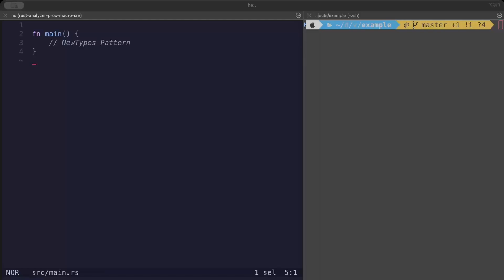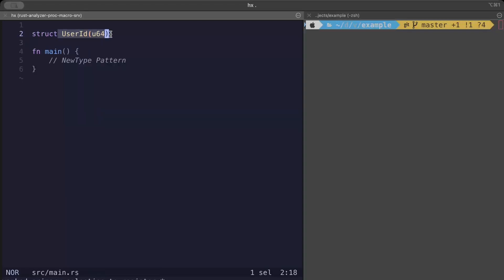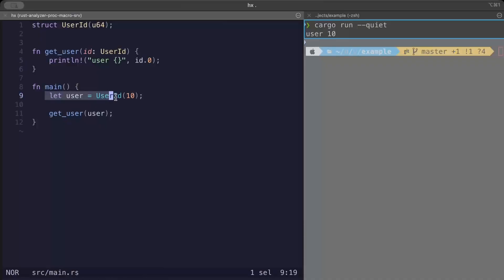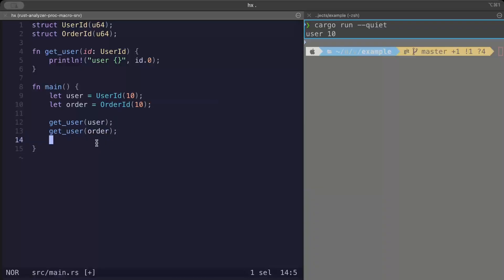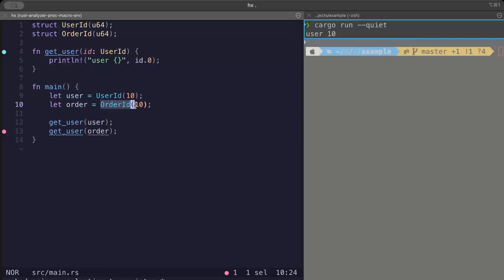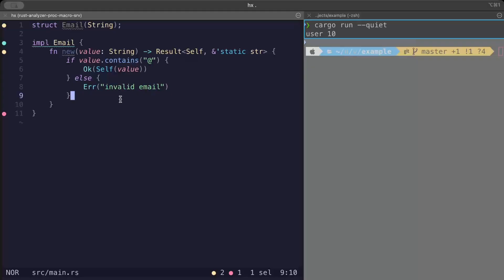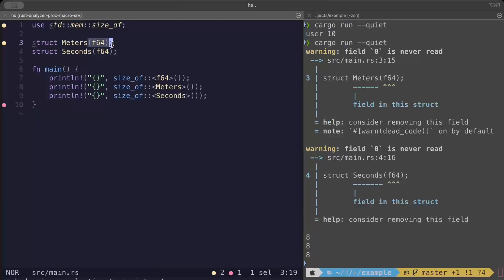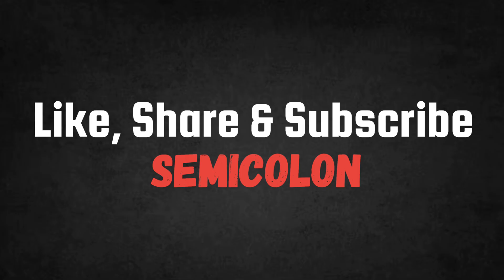Rust Newtype Pattern | Safety Without Runtime Cost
In this video we explore the rust newtype pattern and why it is one of the most powerful zero cost abstractions in the language. You will see how wrapping existing types creates stronger guarantees without adding any runtime overhead.We compare raw primitives with meaningful domain types to show how bugs are eliminated at compile time. This pattern helps you model intent clearly and make illegal states impossible by design. Perfect for rust developers who want safer code without sacrificing performance.

00:00 Intro
00:18 NewType Pattern
01:15 Safety
02:22 Reusability
03:09 Zero Cost
03:37 Type Alias VS NewType
04:00 Outro